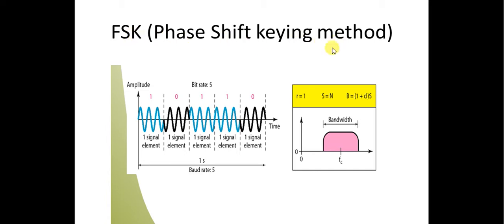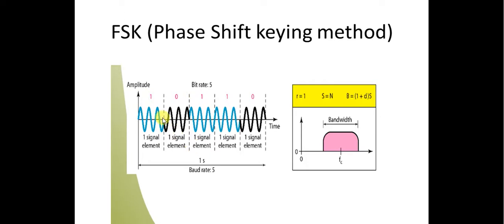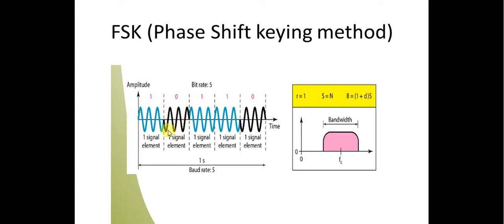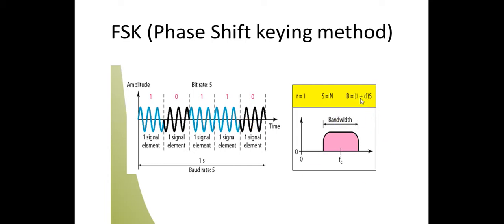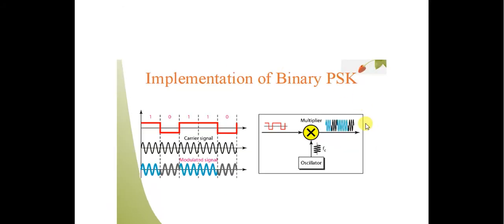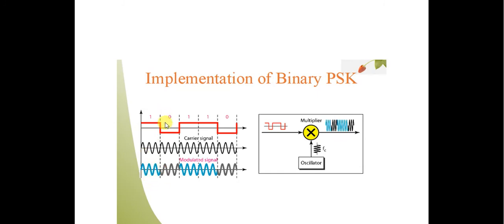PSK(phase Shift keying method)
easy 2 min video ! you can learn easily about PSK . just watch this video !